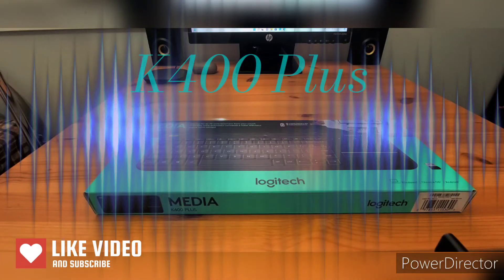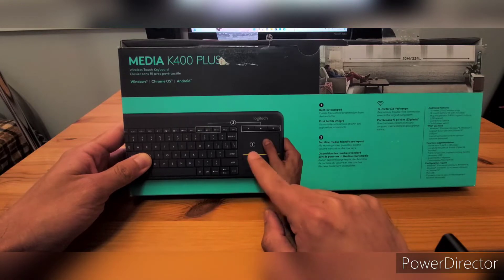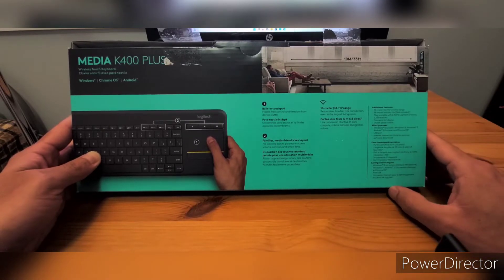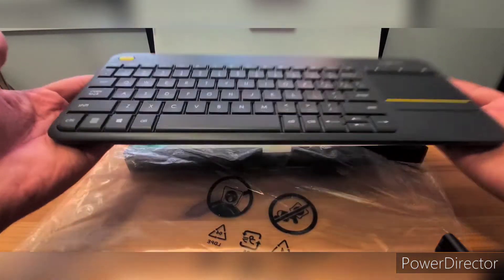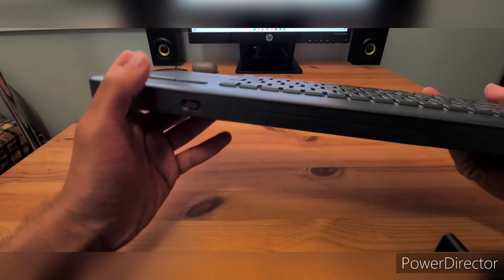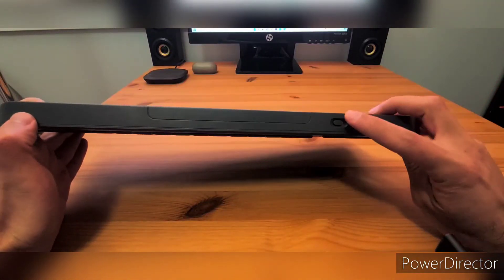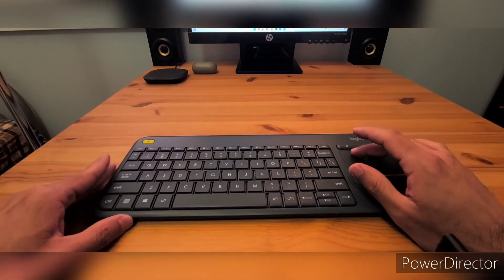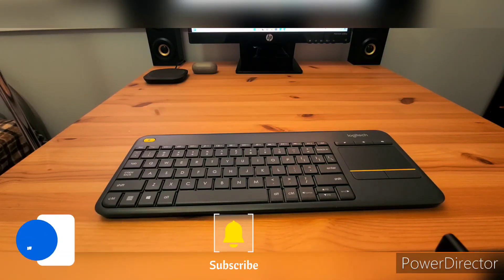Logitech K400 Plus Wireless Keyboard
Media-Friendly: The K400 Plus wireless touch TV keyboard gives you integrated, comfortable control of your PC-to-TV entertainment, eliminating the clutter of a separate keyboard and mouse
Plug-and-Play: Simply plug the Unifying receiver into a USB port and the wireless touchpad keyboard is ready to go; adjust controls using the Logitech Options Software to save preferred settings
Power-Packed: Built with laid-back control in mind, this wireless TV keyboard has a reliable and long battery life of up to 18 months (2), including an on/off button to help it go even longer
Wireless Freedom: Designed for seamless comfort and control, this HTPC keyboard boasts a range of up to 33 ft (1) wireless connectivity, with quiet keys and a large touchpad for easy navigation
Broad Compatibility: Designed for use with Windows 7, Windows 8, Windows 10 and later, Android 7 or later, and Chrome OS.